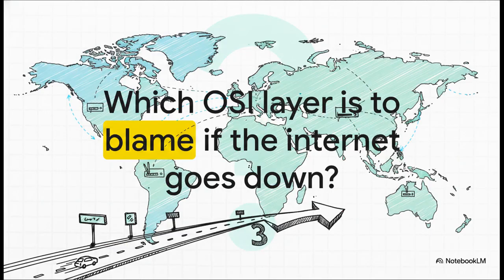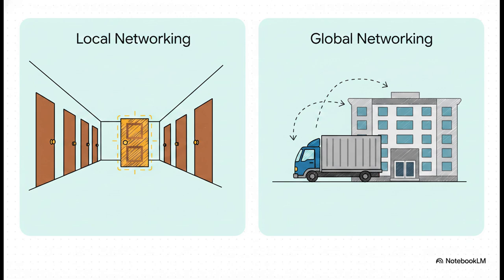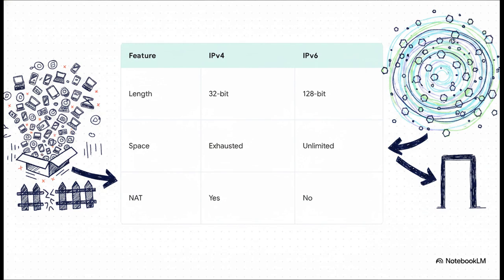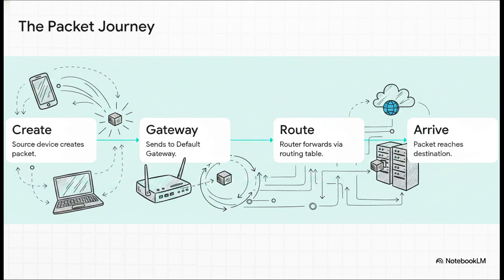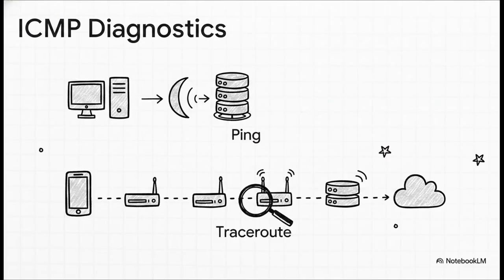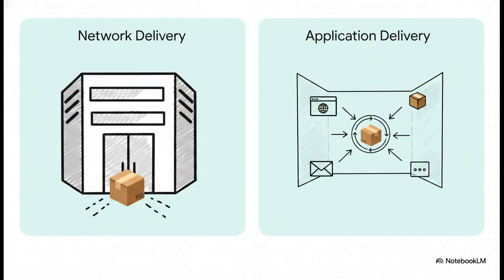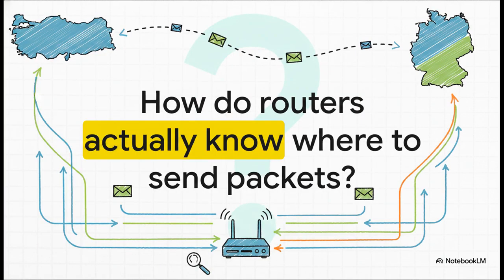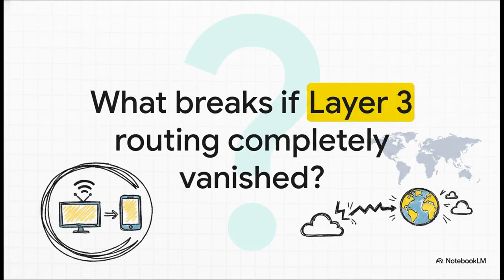3. Network Layer Exam Questions and Solutions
In this video, we explain the Network Layer, the 3rd layer of the OSI Reference Model, in a clear and detailed way.

Topics covered in this video:

What is the Network Layer?
How routers forward packets
Differences between IPv4 and IPv6
Routing, Routing Tables, and Default Gateway concepts
What NAT, Subnet Masks, and CIDR are
How ICMP, Ping, and Traceroute work
Broadcast, Unicast, and Multicast communication
Real-world examples of internet data flow

This video is useful for:

Networking students
CCNA learners
Cybersecurity enthusiasts
System and network administrators
Software developers

📌 Topics:
OSI Model, Network Layer, IP Addressing, IPv4, IPv6, Routing, NAT, ICMP, Ping, Traceroute, CIDR, Subnetting, TCP/IP, Networking